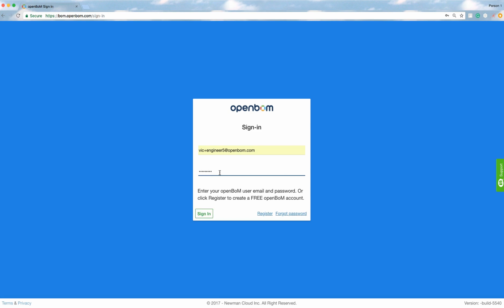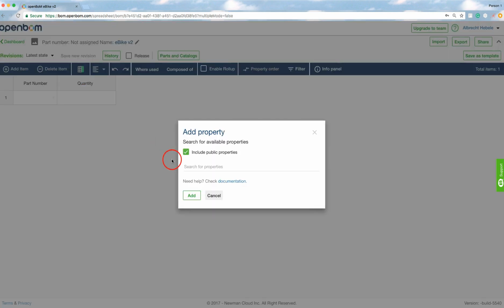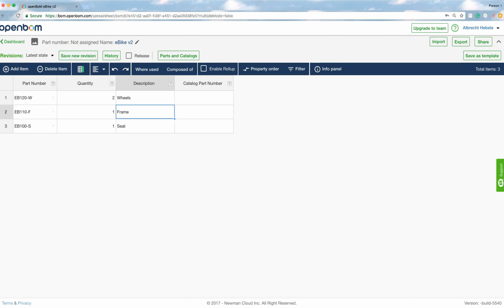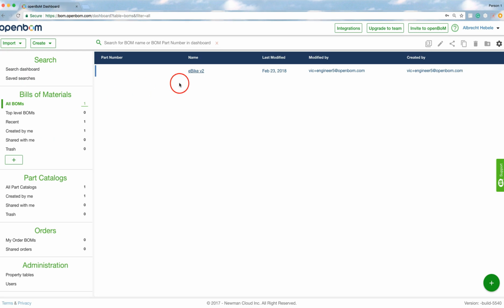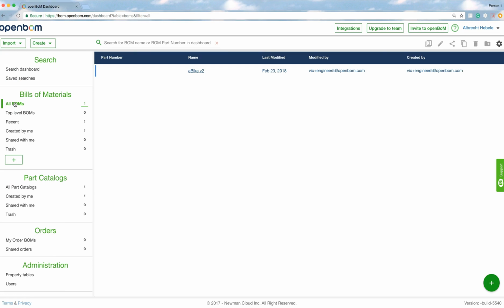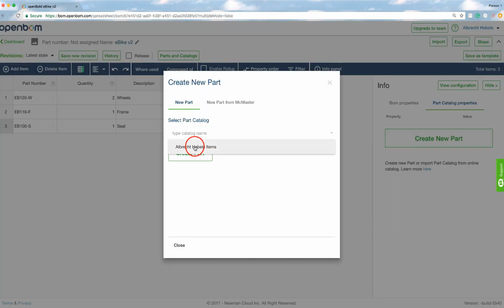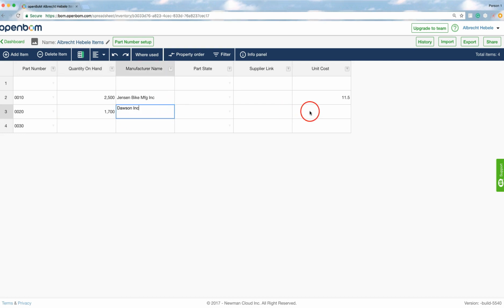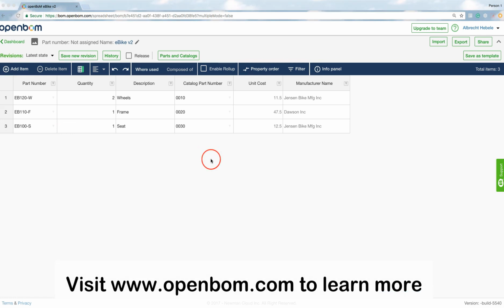OpenBOM: Creating your first Bill of Materials and Part Management